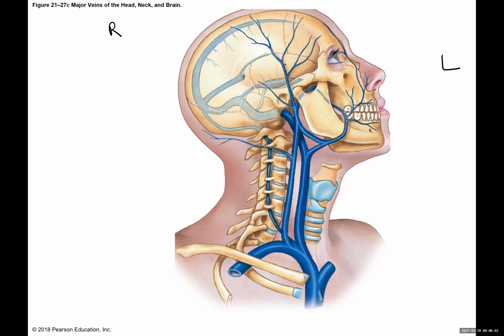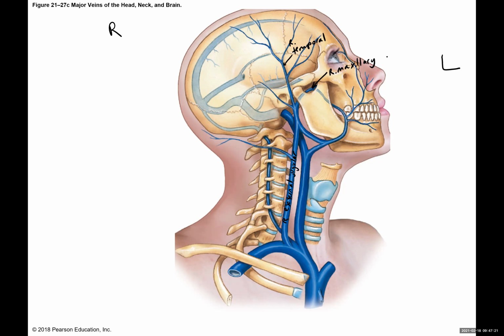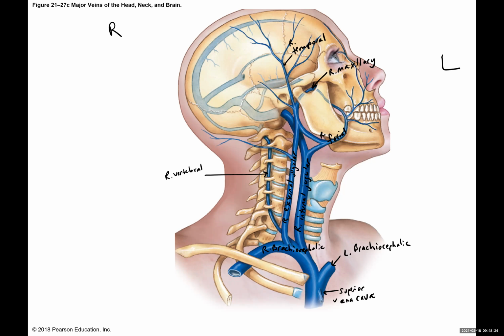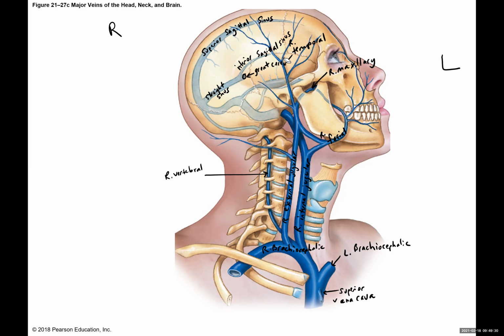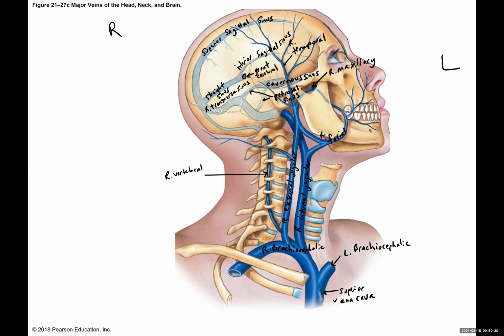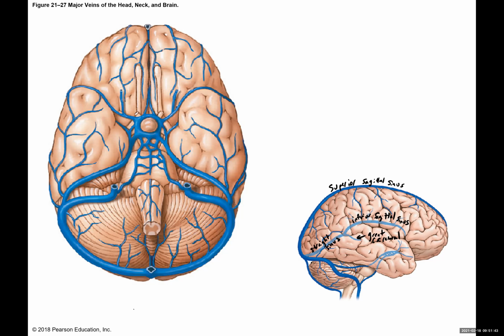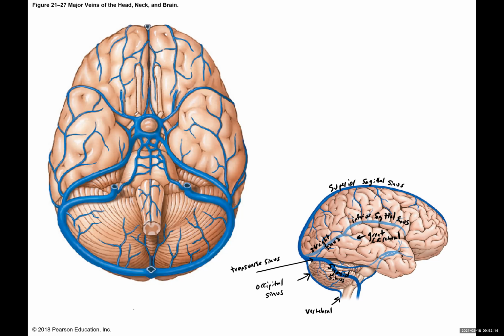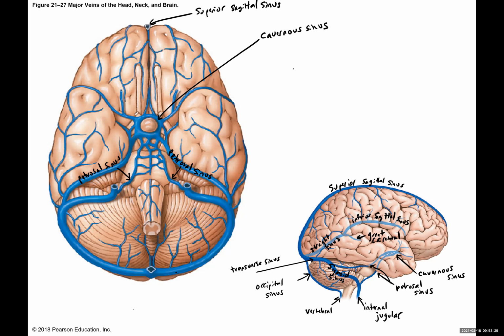Biology 2020 Lab 6 Veins (Head and Neck)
Remember that the term sinus is referring to a large vein lacking a muscular coat.